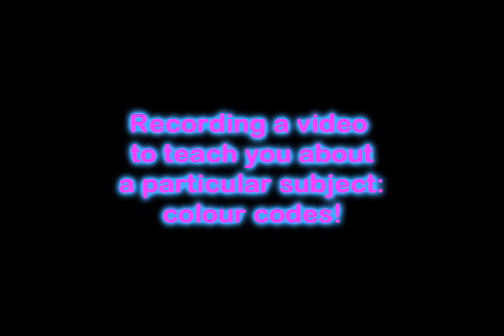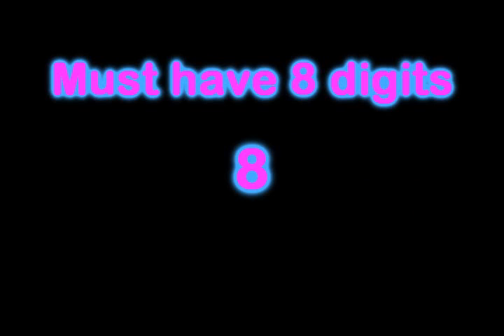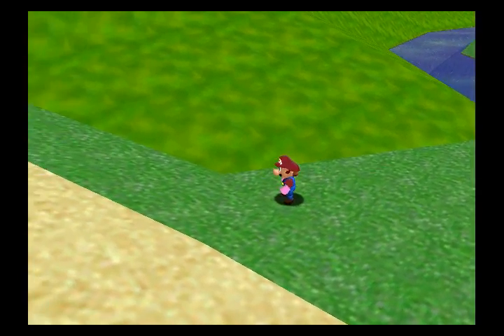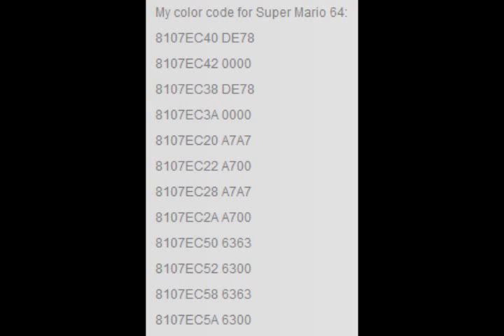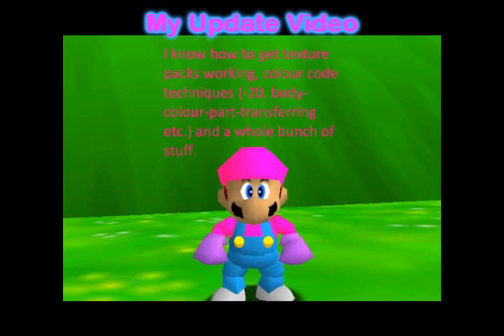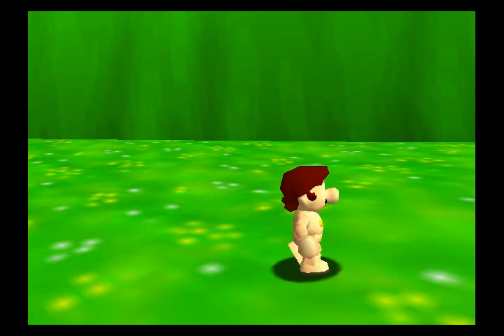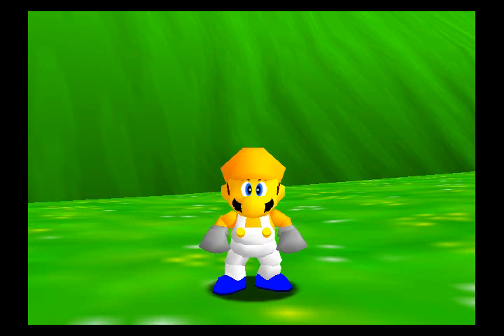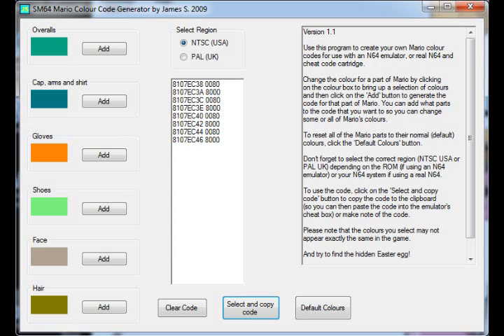Super Mario 64 - Colour Codes (How They Work)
NOTE: PLEASE READ THIS DESCRIPTION
Hey peeps, Pinkolol16 here, on a video to teach you about colour codes! This has been a topic that has been difficult to explain, and most of it is still speculation, but most of it is true from experience. Hope you learn more about these things in this vid here.

This vid is also meant to be PURELY INFORMATIVE. It's not supposed to be entertaining. It is also vital if you have the audio on in this video, the visuals just will not cut it.

EDIT: I have found more information about colour codes. Each of the 8 lines is split into 4 pairs, in one part of a colour code. These 4 pairs determine the colours of the shading of each part. The 4 pairs are two lines in a pair from the top to the bottom (8107EC20 and 8107EC22 being an example of the way it's setup). This means that's why there's 4 values in the colour code for naked Mario instead of 2 is because of this. The first 4 lines are one colour (shading) and the last 4 lines are the primary colour (colour). You could have two lines of one value and 6 lines of other values if you so wanted. A basic colour code having two values. Each colour has two shading and colour thing in it. The pale skin value has 7F60 and 3C00 for shading values (4 lines), but my face CC has 4 lines of both values (8 lines). Both of those values determine shading and colour WITHIN the value (it's shade-colourception XD). That's why my face code doesn't look like a mess with those values. It's why the pale skin value is what it is as well because it is shading. More info ftw. I know this because I downloaded another generator (from YE).
This is why some codes, like MarioMario54321's code, have only 4 lines, their colour is already stable enough to work. Because there's two colour parts to them. If there's at least two, it's stable. But like the fragmented code seen in the video, if it has 1 part of a colour (2 lines), it's broken.

Another thing: If you see the colour part of a CC, the colour code value for both lines has the hex value to the colour in a program like Photoshop in it. Like Cyan is 00FF FF00 because the hex value for it is "00FFFF." I tested it with pink, yellow and cyan and all worked out. So it's the hex number of the value for the colour on the code. That's why every second line ends in "00" because a hex colour value has 6 characters.